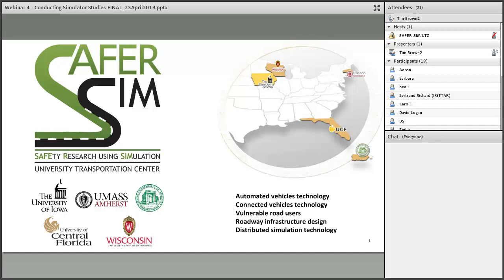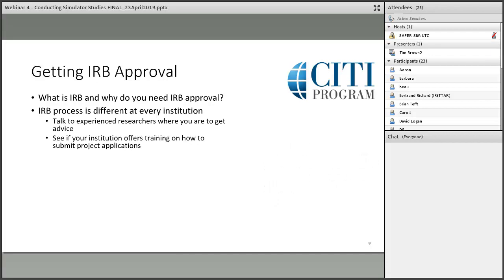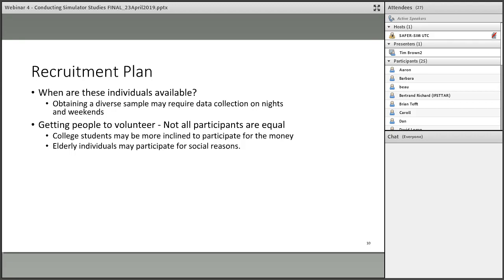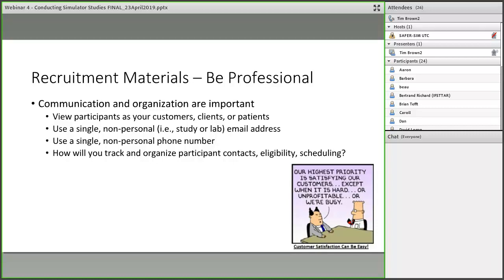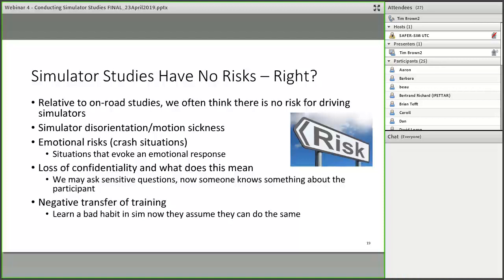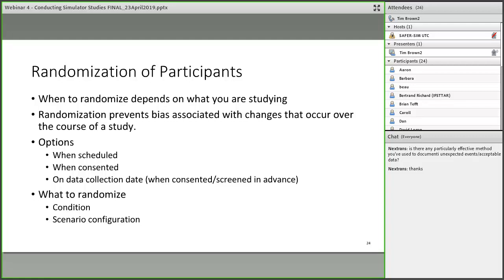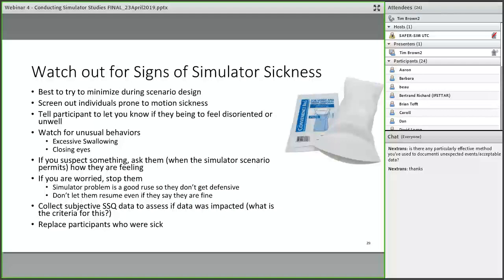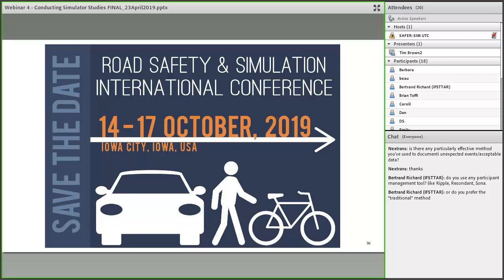Simulation Boot Camp 4: Conducting Simulator Studies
Session 4 moves from technical development into data collection covering Institutional Review Board approval, developing experimental procedures, participant recruitment and getting the right sample, what is informed consent, experimenter affects, assigning experimental conditions, documentation and record keeping, and confirmation the data you collect is protocol correct.